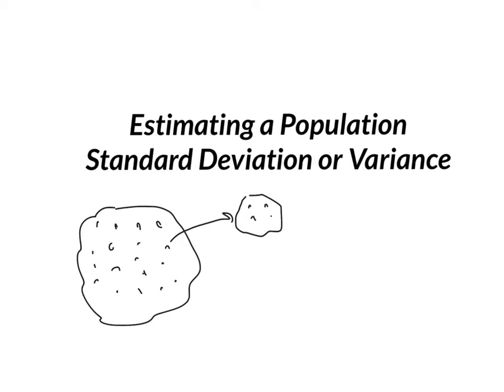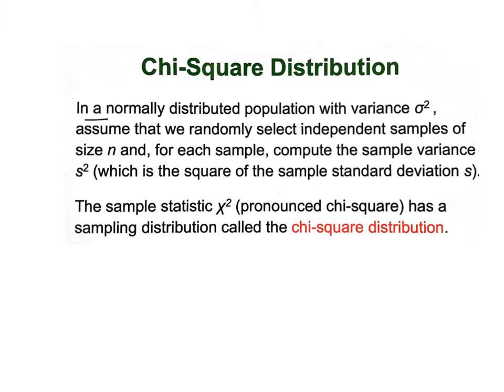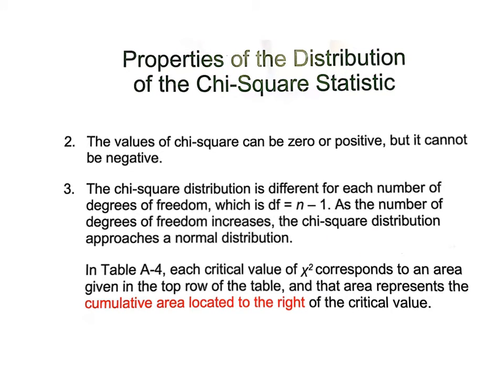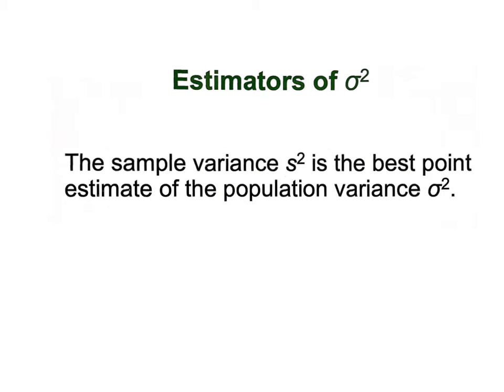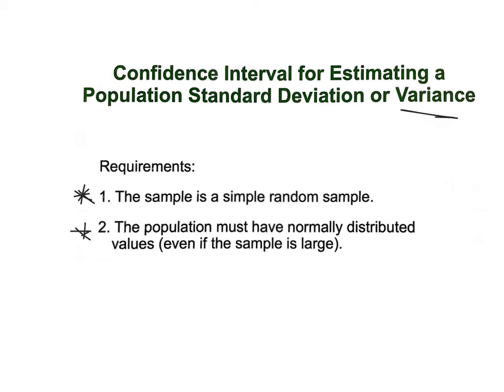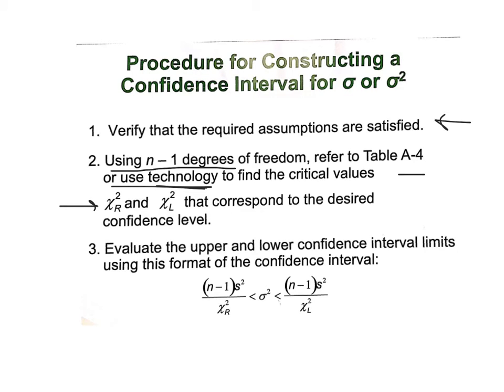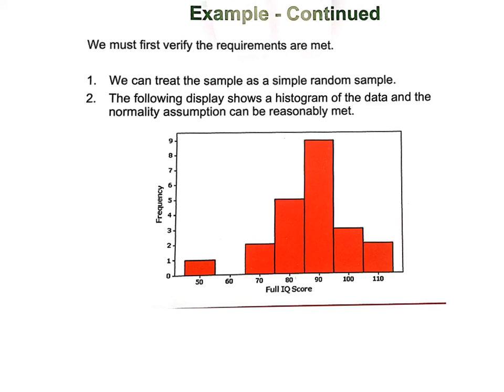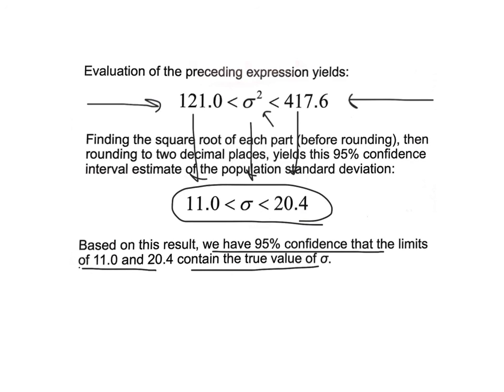Stats 7.4a mb